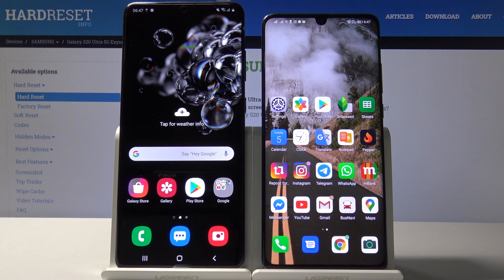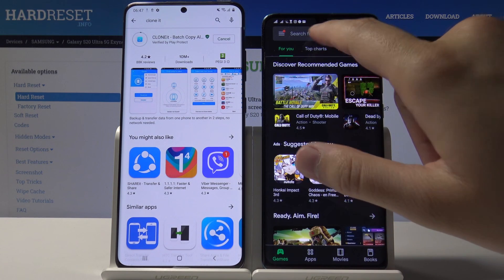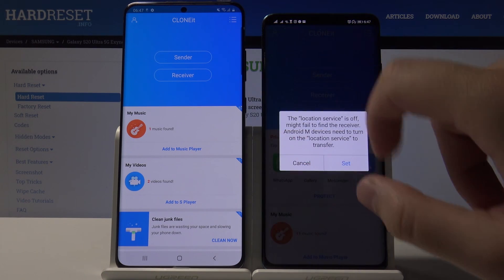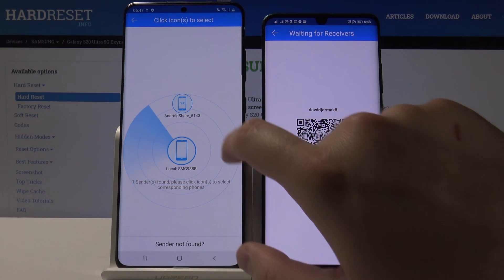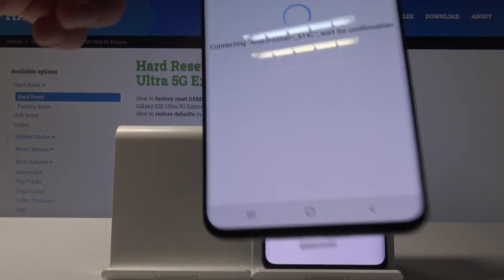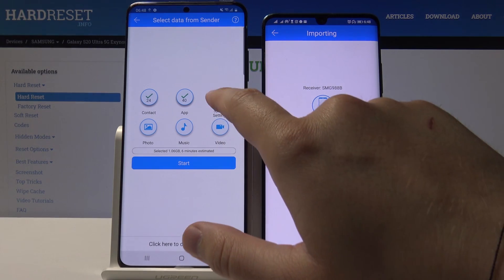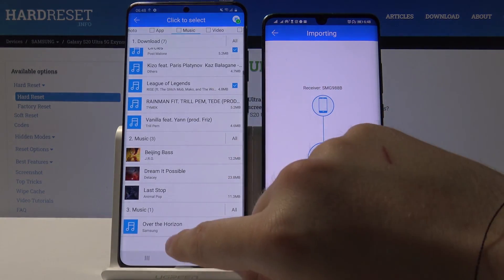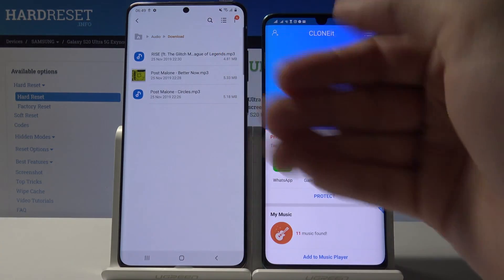How to Migrate from Huawei phone to Samsung Galaxy S20 Ultra. – Clone apps, photos music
If you are planning to change your old Huawei device to new SAMSUNG GALAXY S20 ULTRA, this is your lucky day because this video will show in details how to clone data between two phones, including apps, photos, and music. This is different and better way to set up new phone because your apps will be cloned directly to your new phone and you don’t need to install it once again, also settings, stored passwords and logins will be moved to new device. Your SAMSUNG GALAXY S20 ULTRA will be ready to use in a couple of minutes and all your photos, music, and apps will be ready to use.

How to clone apps to SAMSUNG GALAXY S20 ULTRA? How to copy photos to SAMSUNG GALAXY S20 ULTRA? How to move pictures to SAMSUNG GALAXY S20 ULTRA? How to set up new SAMSUNG GALAXY S20 ULTRA? How to clone HUAWEI phone? How to move data between phones? How to migrate from old phone to SAMSUNG GALAXY S20 ULTRA?